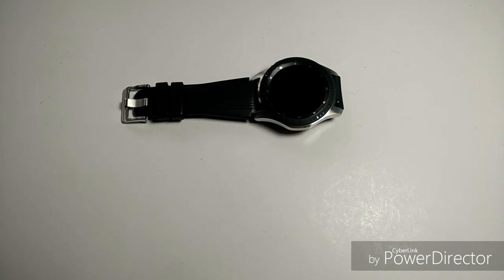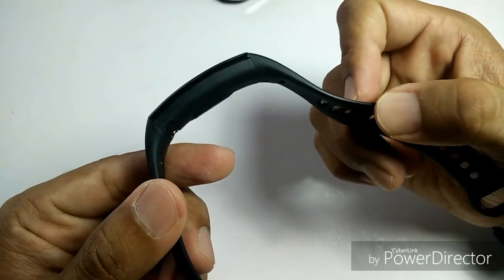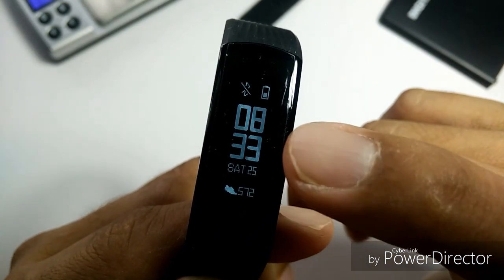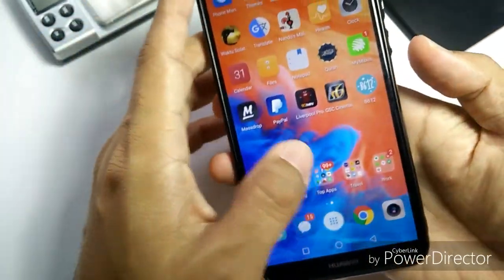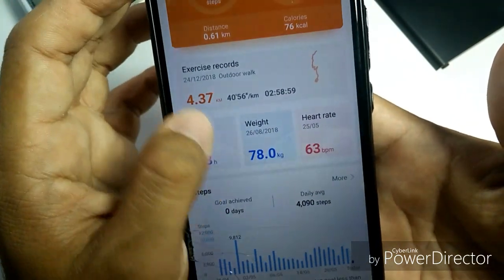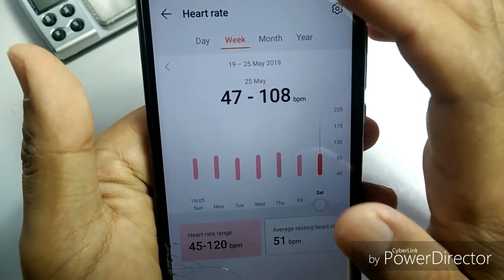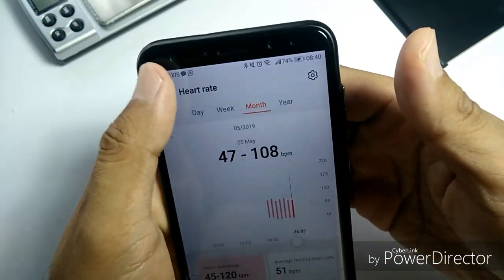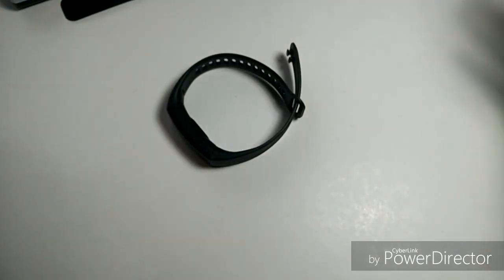Honor Band 3: The only smart band you'll ever need?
Hello guys! After checking out the Samsung Galaxy smart watch, I think I don't need it. But, I do need a few of the features that it has. So, that lead me to purchase this Honor Band 3. So how was it? Great value for money I must say. Enjoy the video!